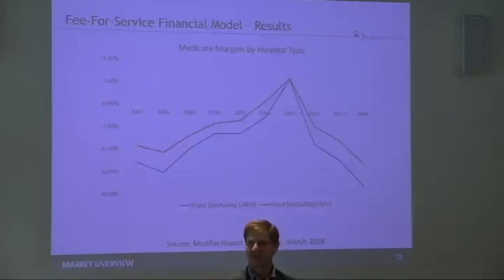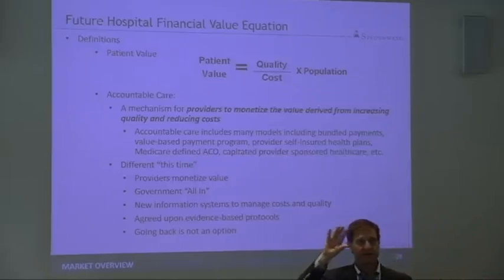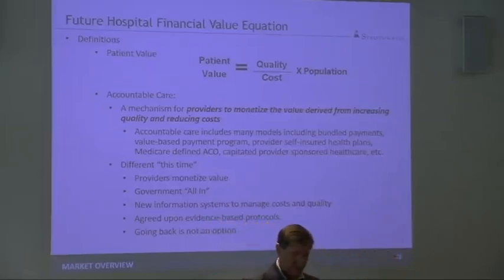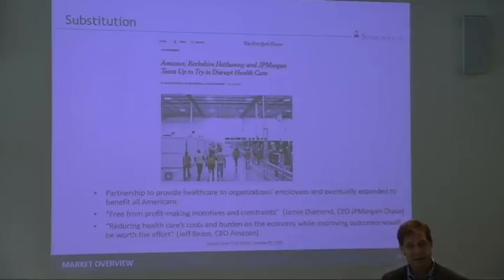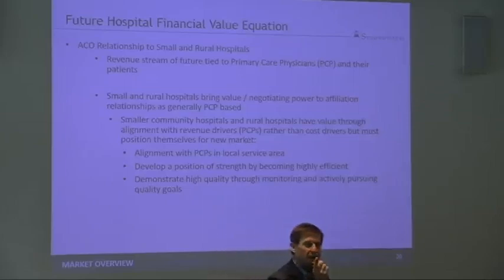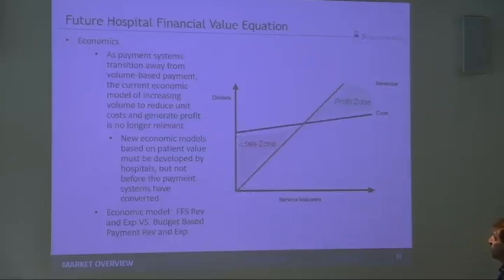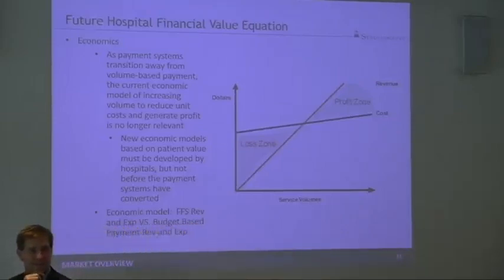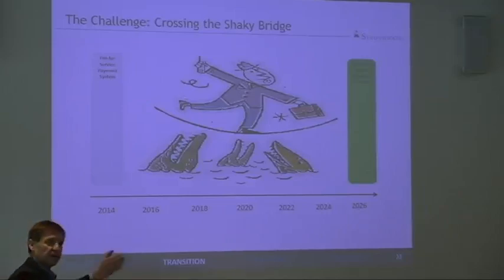New Future of Rural Healthcare | Strategies for Success (4 of 6)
Eric Shell, CPA, MBA
Penn State | Sept. 2018